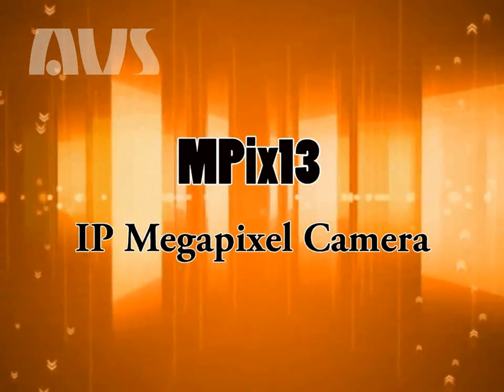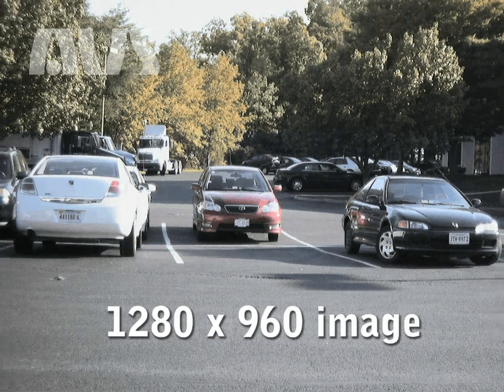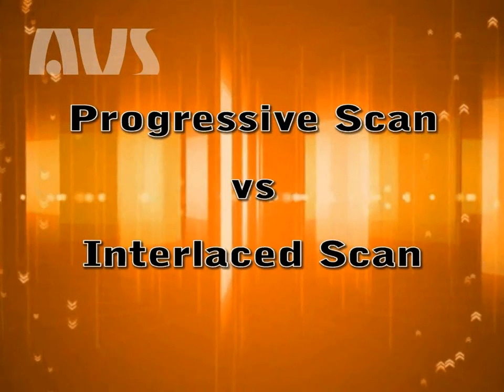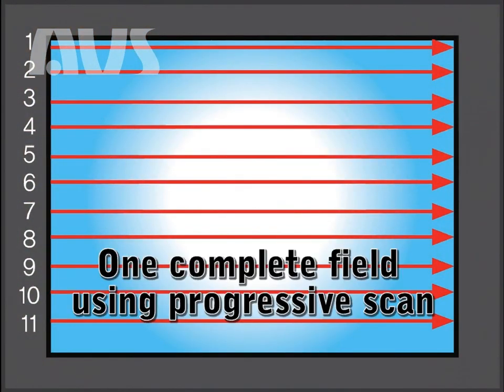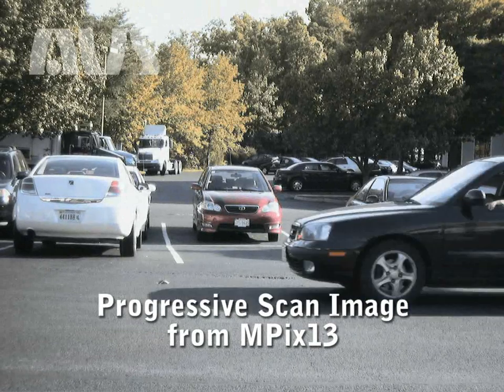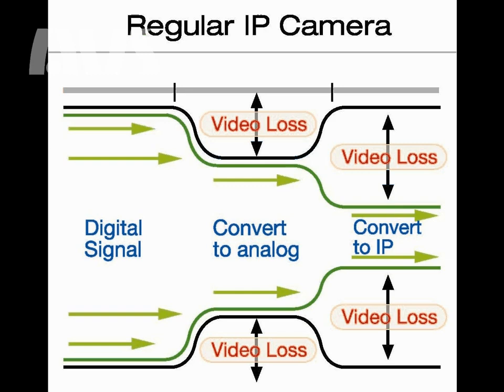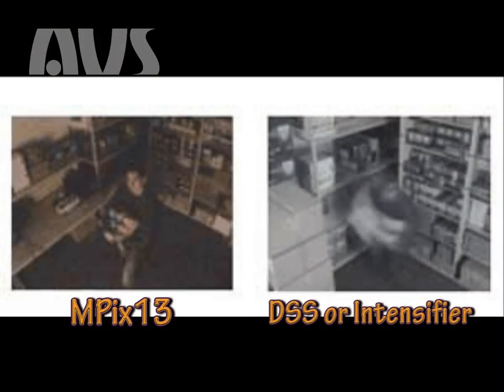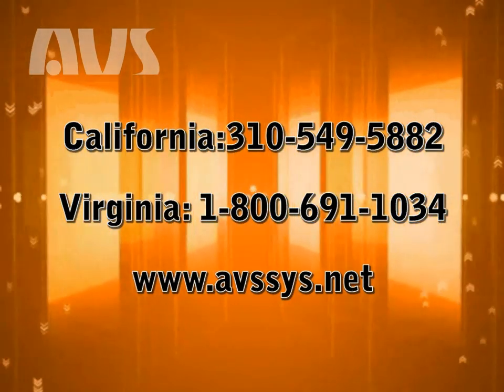AVS MPix13 1.3 megapixel IP camera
1.3 Megapixel IP Camera MPix13, pregressive scan ccd